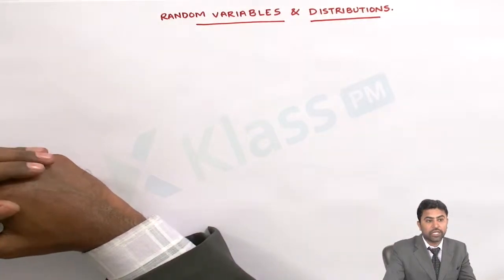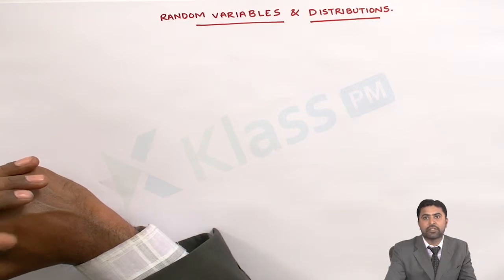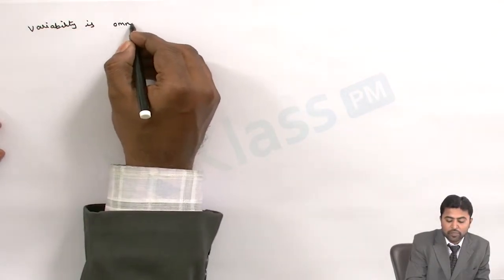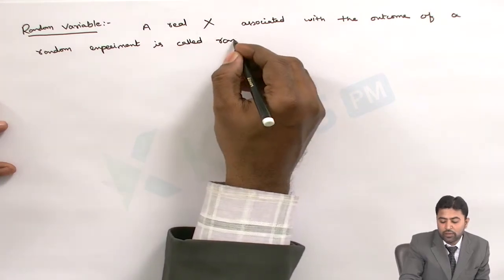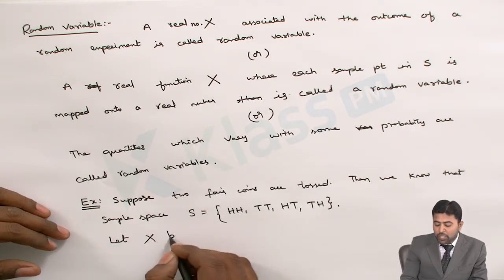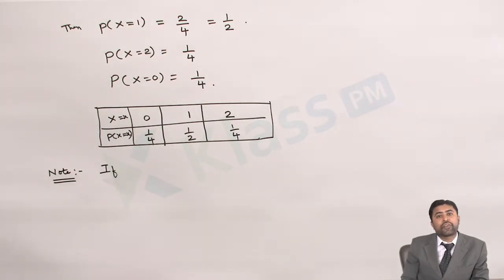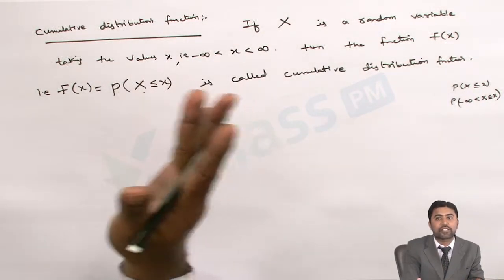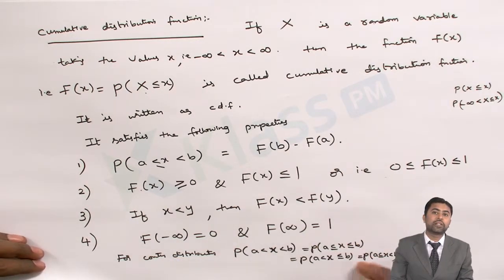MT 1 Random Variables and Distributions | unit-1 | Engineering Mathematics | KlassPM